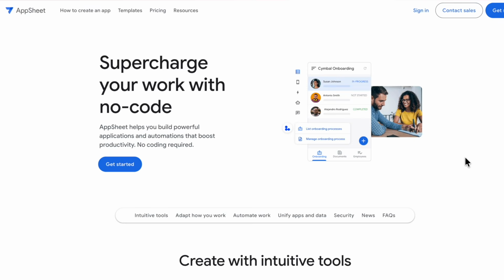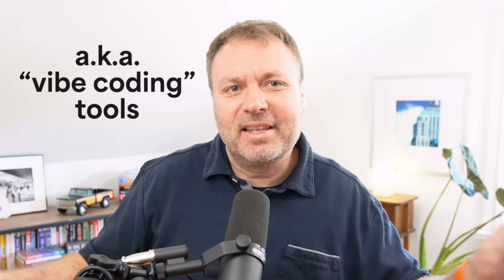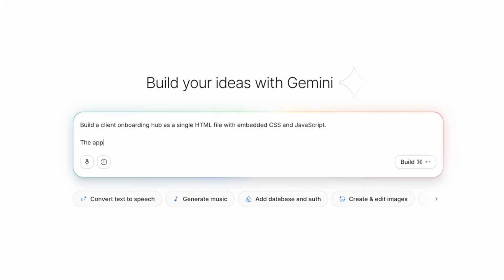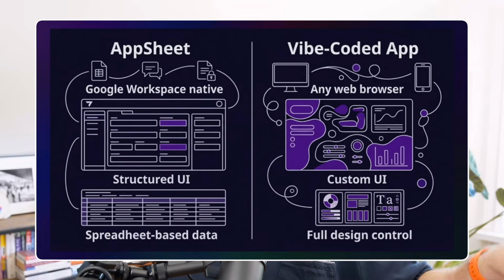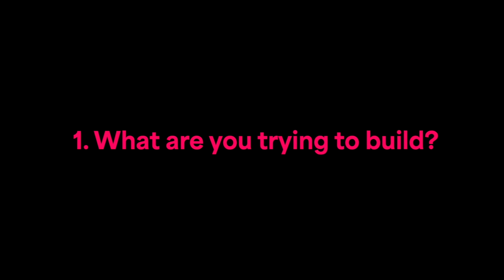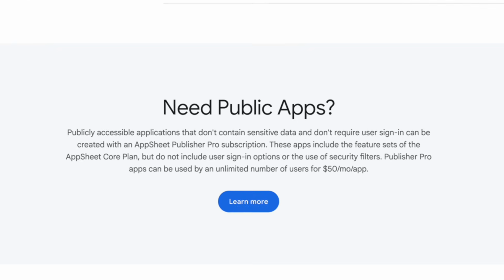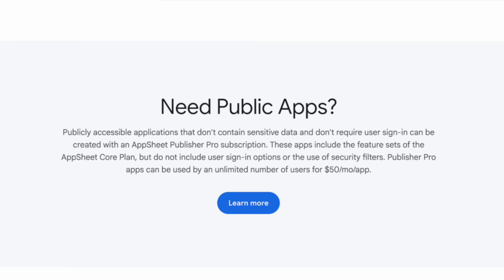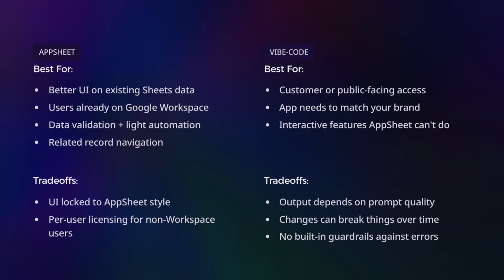In 2026, Does AppSheet Still Make Sense?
In this video I go through a simple two-question framework for figuring out whether AppSheet or a vibe coding tool like Google AI Studio is the right fit for your situation. You'll see how the decision comes down to what you're building and who your users are. I also touch on a hybrid approach that combines both tools, which I'll be covering in depth in the next video.

🙋‍♂️ New to AppSheet? Boost for AppSheet is an AI AppSheet expert that helps you build your first apps

✨ Not so new to AppSheet? It also helps you write complex expressions in a snap and lets you use AI to supercharge your apps.

Chapters:
0:00 Intro
1:10 What's AppSheet?
3:20 What's Vibe Coding?
5:08 Question 1
7:25 Question 2
9:25 Choosing